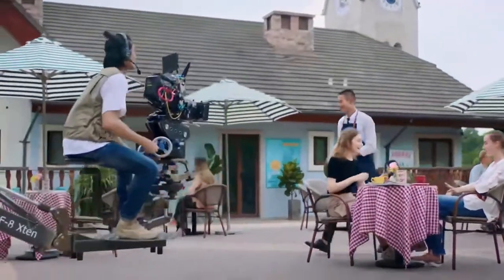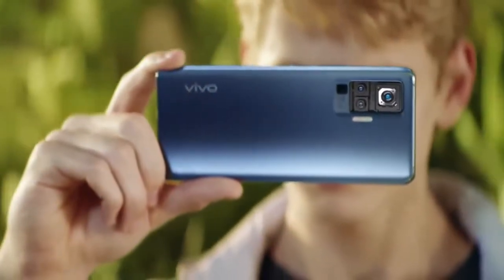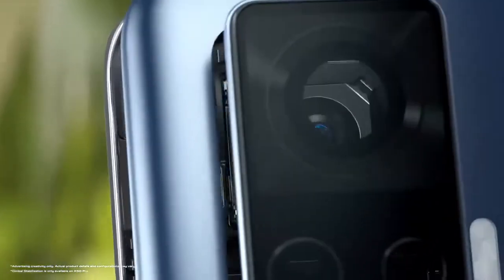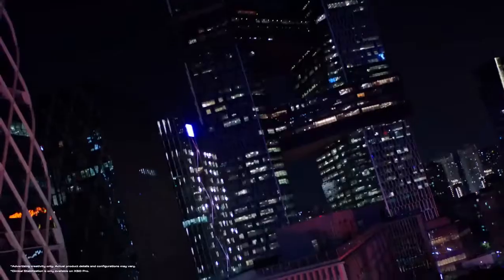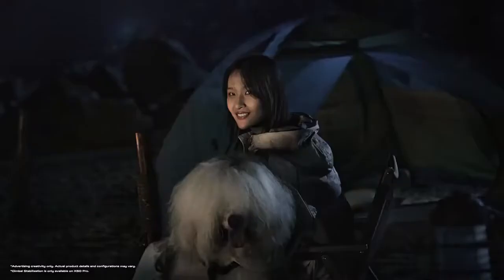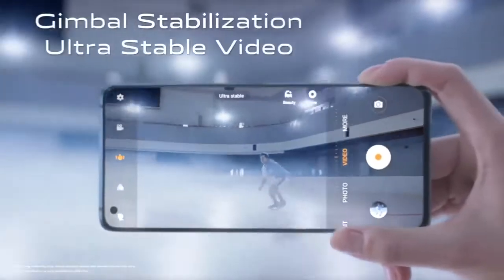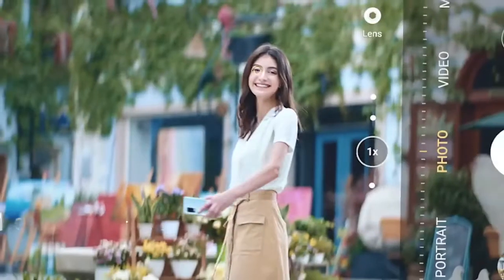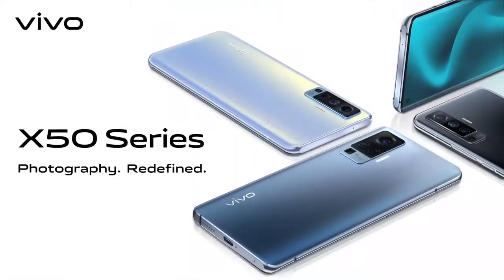VIVO X50 Pro 5G Trailer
Photography on the go redefined with vivoX50series.
Achieve superior quality steady videos with the breakthrough motion AF technology and Pro Sports Mode on Gimbal Stabilization.